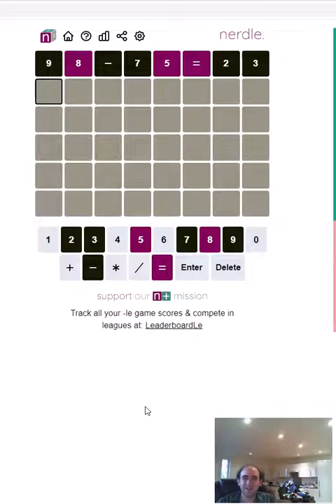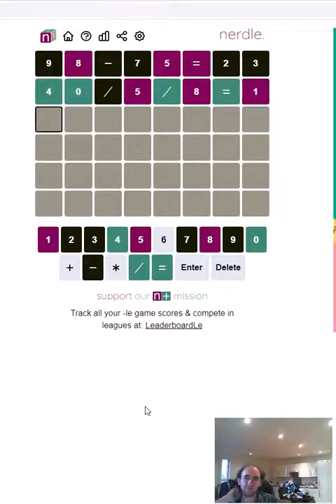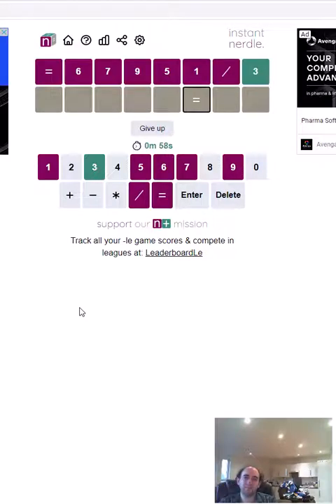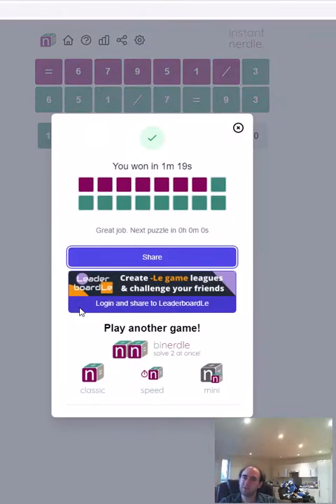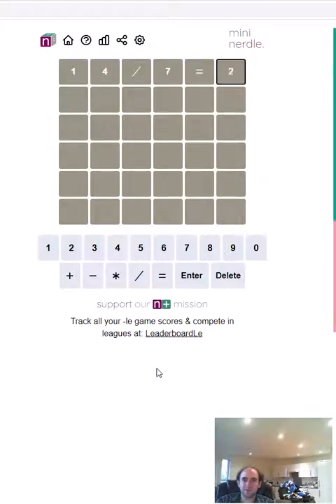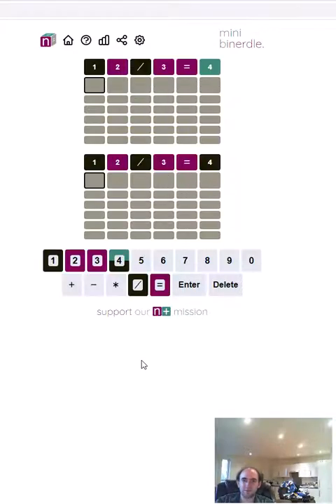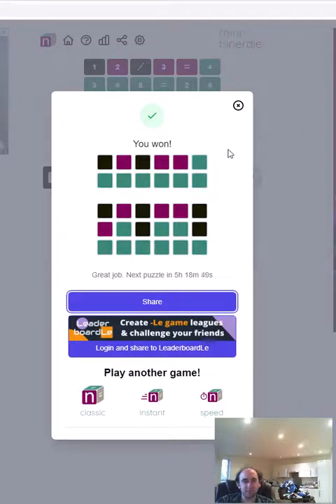Neil does the Nerdle! (29th August 2022 puzzles)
Solving today's nerdlegame for August 29
How quickly can I complete the set?